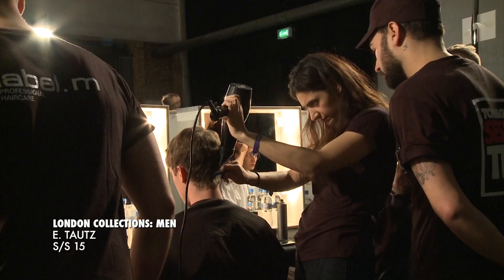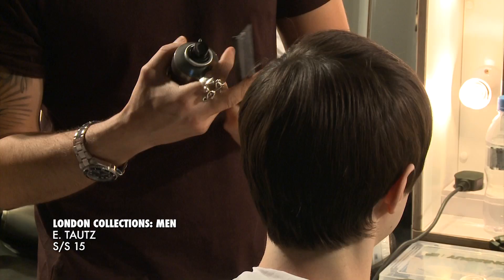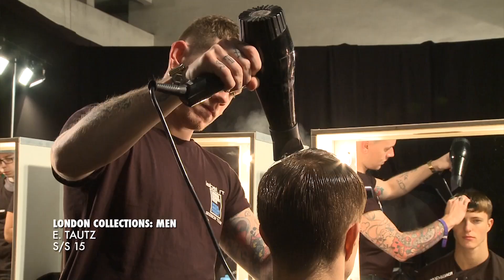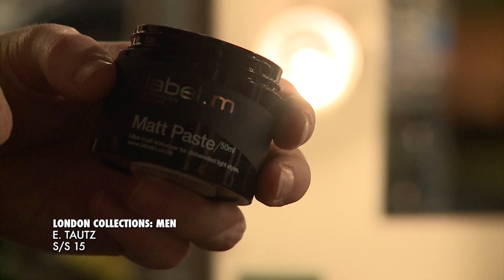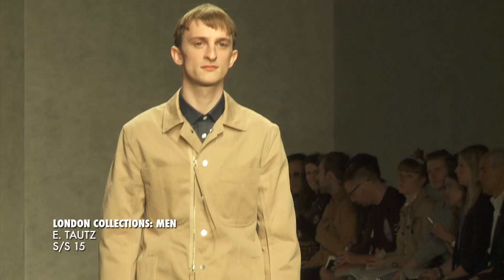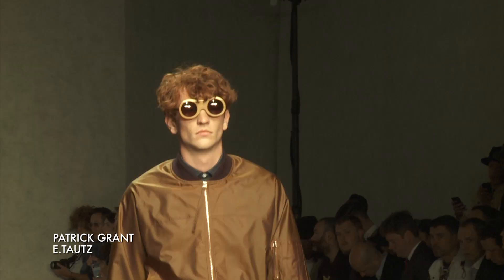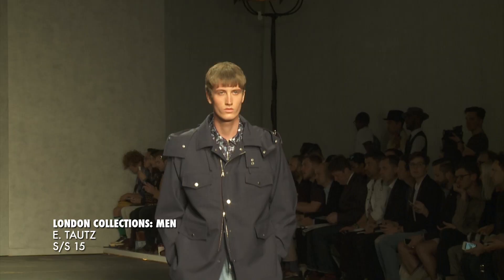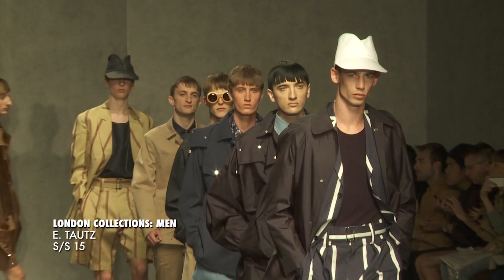LONDON COLLECTIONS: MEN - E. TAUTZ S/S 15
Watch this exclusive behind the scenes video from backstage at E.Tautz S/S15 where the hair look was created by International Artistic Director Pinar Necati and the TONI&GUY Session Team. You'll see the finished looks, interviews with our resident blogger Poppy Dinsey and label.m products used to create the look. Enjoy!